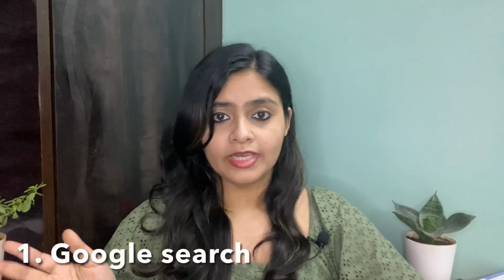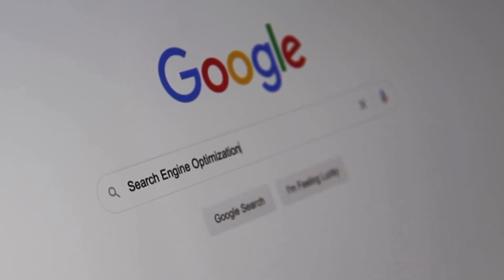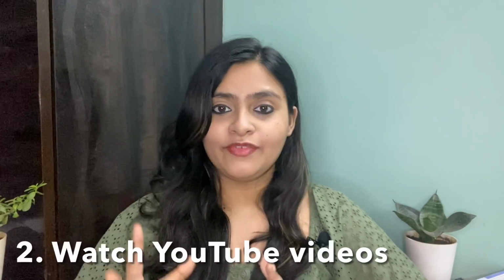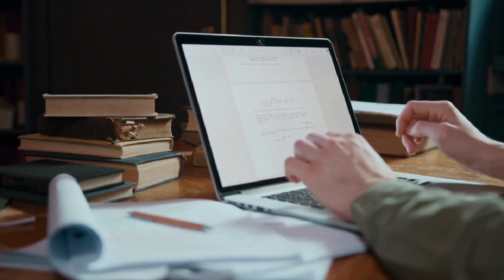How To Research For Writing A Completely New Topic?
Writing on a new and unfamiliar topic can be a challenging task for any freelance writer, but proper research can make all the difference.

In this video, I'll be discussing practical tips and techniques for researching new topics as a freelance writer.

From finding credible sources, to organizing your research, I'll cover everything you need to know to write accurate, engaging and well-researched content.

This video is perfect for freelance writers of all levels, whether you're just starting out or looking to improve your research skills.

With these tips and techniques, you'll be able to research new topics efficiently and effectively, and take your writing to the next level.

💰If you are just getting started with freelancing or have started already but need a mentor, book a 1:1 consultation with me

And don't forget to show your support by liking it and leaving your comments.

About Me: Hi. I am Jyotishree, a freelance content writer.